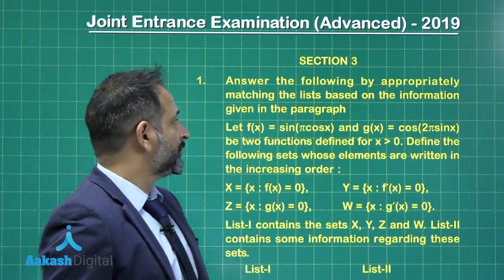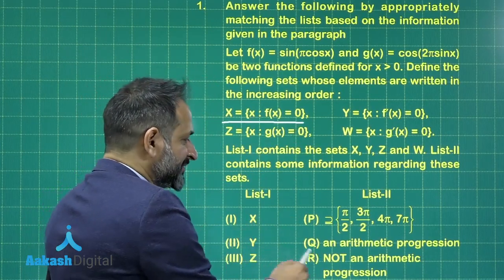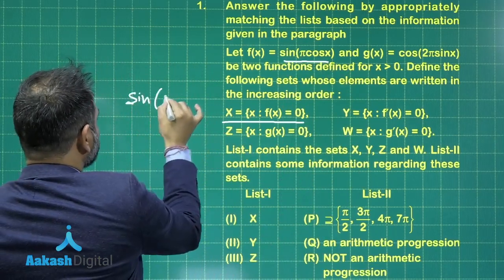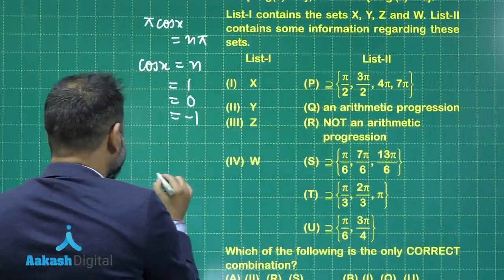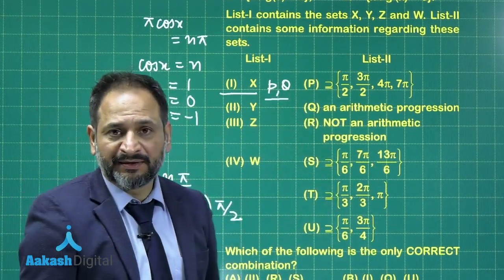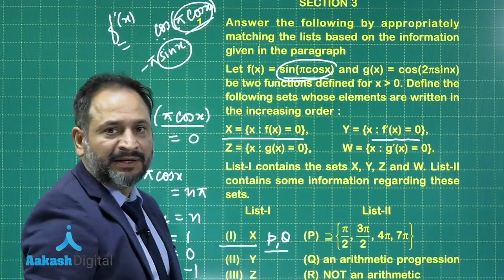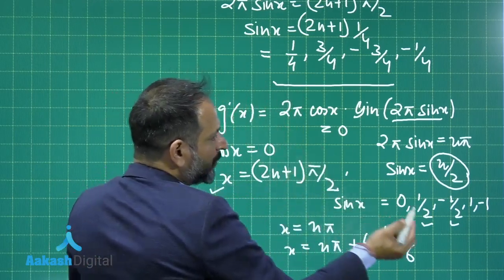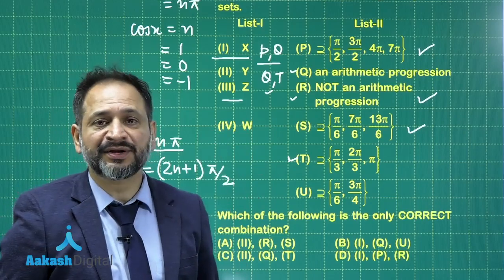JEE ADVANCED 2019 Answers & Solutions Paper 2 Mathematics Q 1 to 2 (Section-3)| Aakash Institute